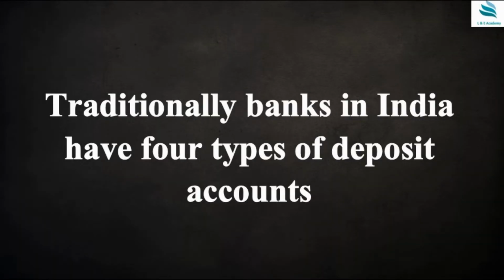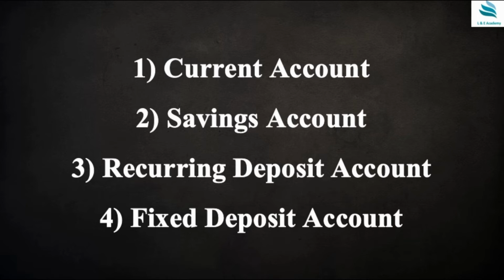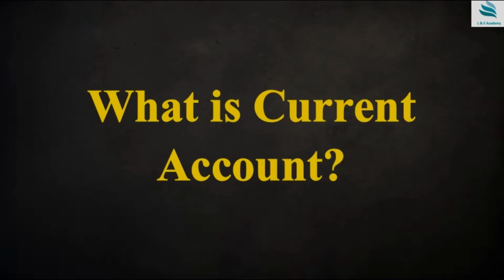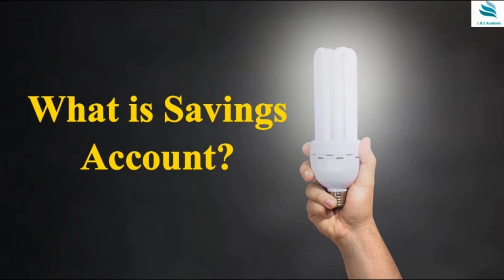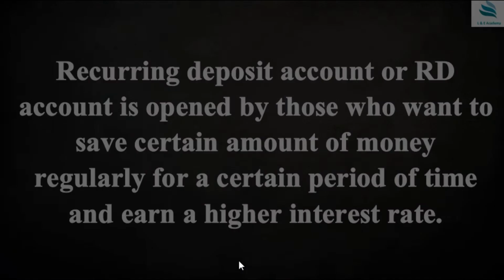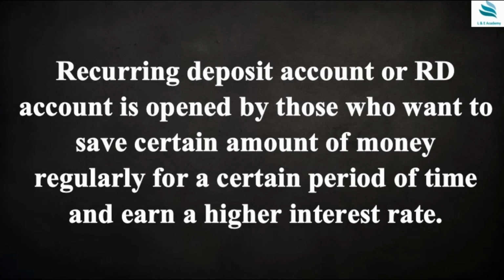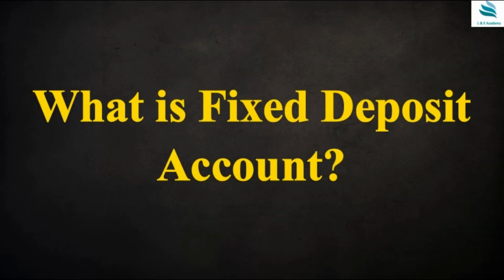Types of Bank Accounts ?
2. PRONOUNCING THE LETTERS (E-BOOK)